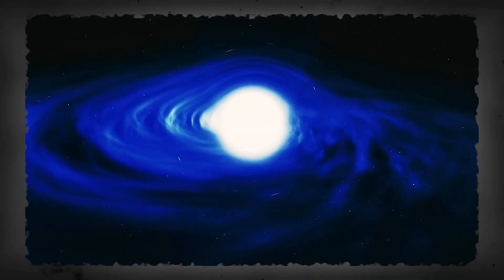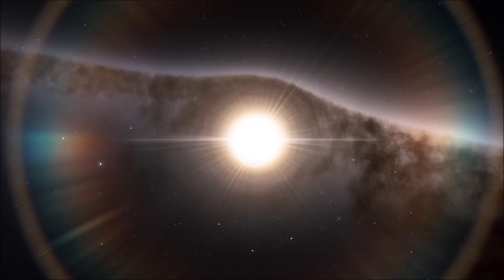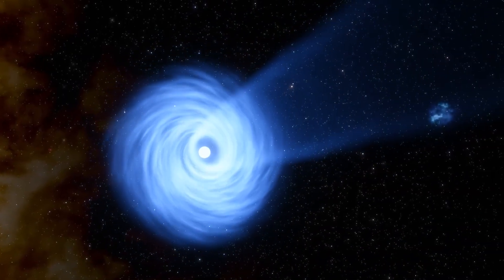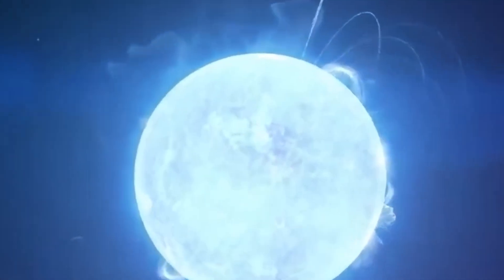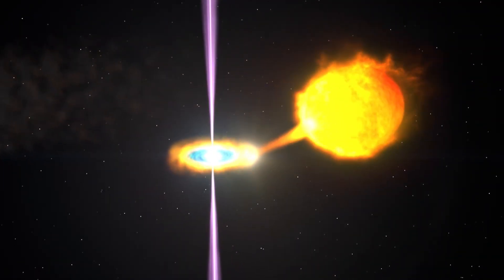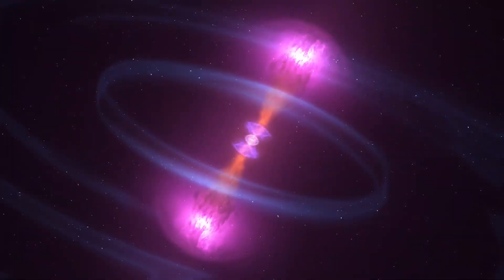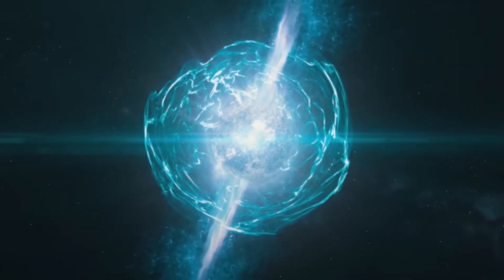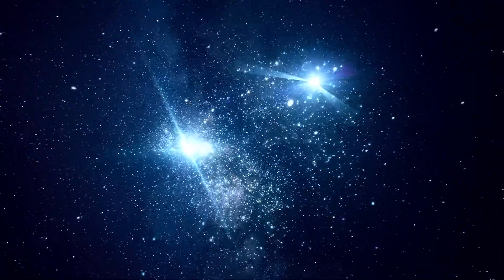Neutron Stars: The Universe’s Strangest Monsters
What if the most terrifying monsters in the universe aren’t black holes… but something even stranger?

Neutron stars are city-sized remnants of dead suns, packed with more mass than our own Sun. A single teaspoon of their material would outweigh mountains. They spin hundreds of times per second, generate magnetic fields trillions of times stronger than Earth’s, and unleash cosmic energy powerful enough to reshape galaxies.

In this video, we’ll explore:
- What neutron stars are and how they’re formed
- Their extreme physical properties (density, speed, heat, magnetism)
- The terrifying types: pulsars, magnetars, and black widow pulsars
- Why scientists study them as natural laboratories of physics
- How neutron star collisions create gold, platinum, and elements of life
- The mind-bending thought experiment of visiting one
- The mystery of what they might be hiding deep inside

Neutron stars are more than dead stars — they’re cosmic puzzles, storytellers of the universe, and maybe even keys to new physics.

🌌 Join us as we uncover the truth about these silent enigmas of the cosmos.